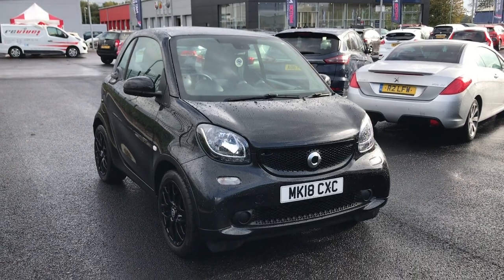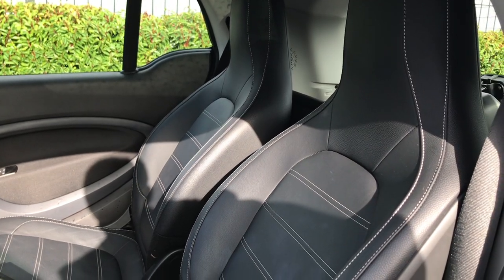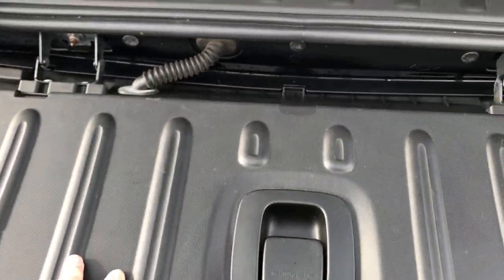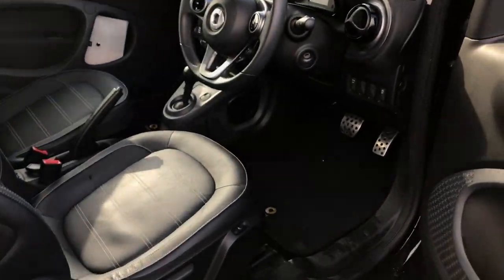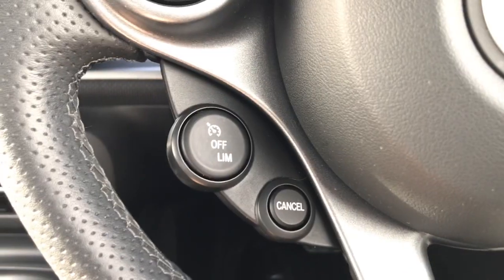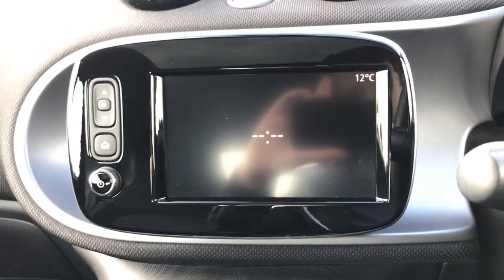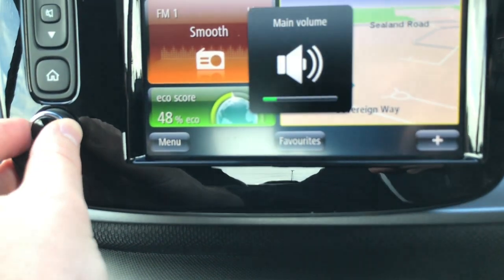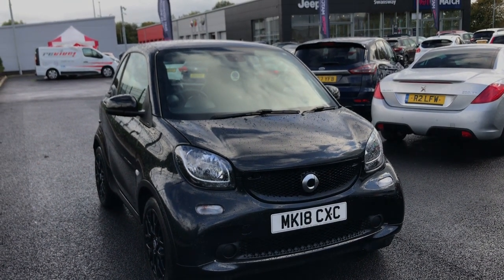Used 2018 Smart ForTwo 1.0 Video Tour - Motor Match Chester